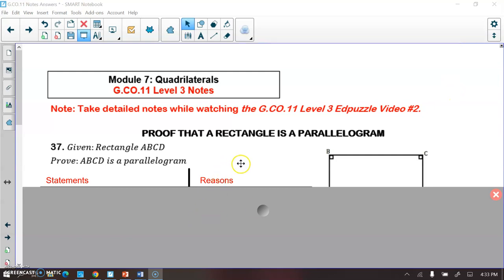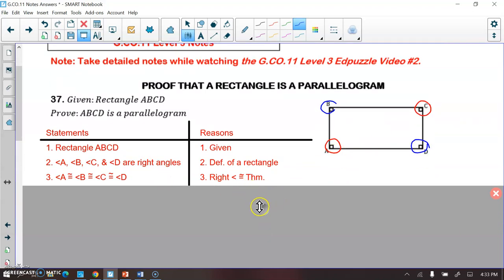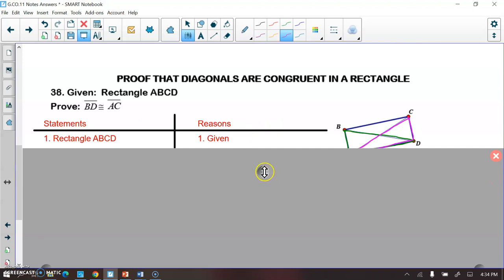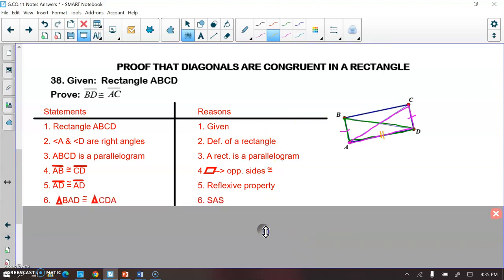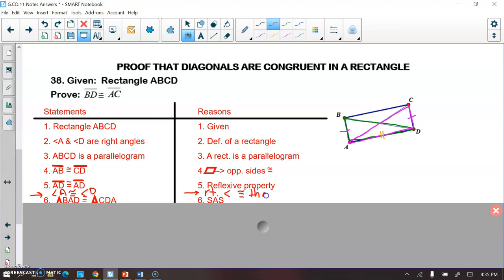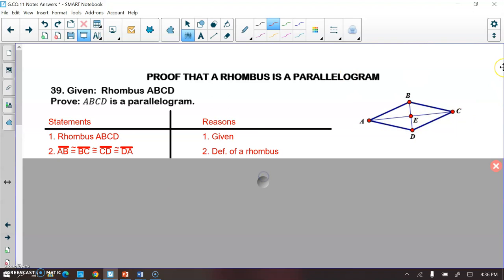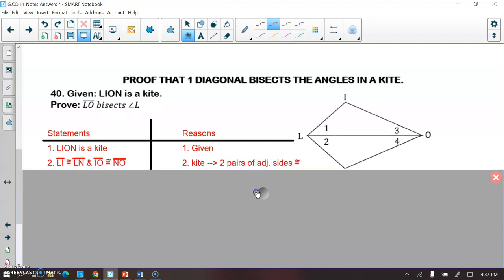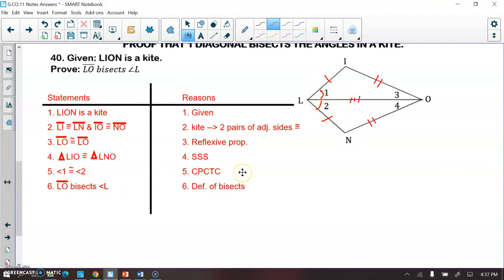G.CO.11 Level 3 Video #2